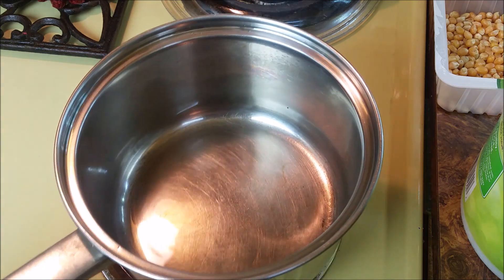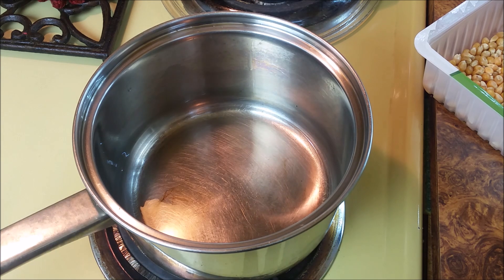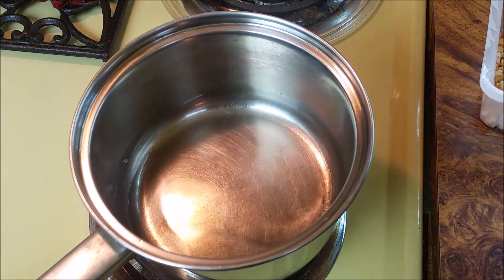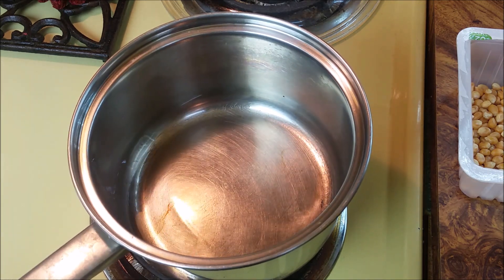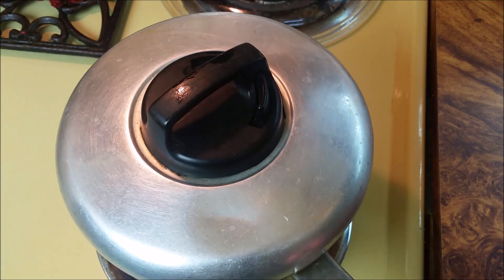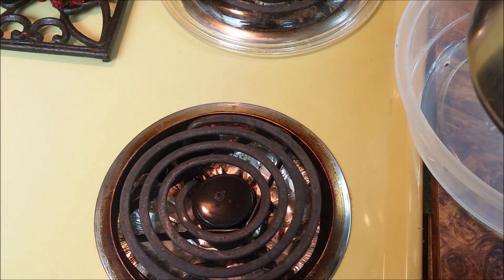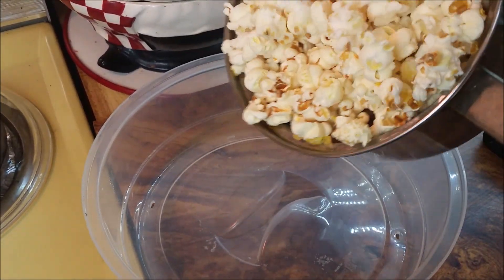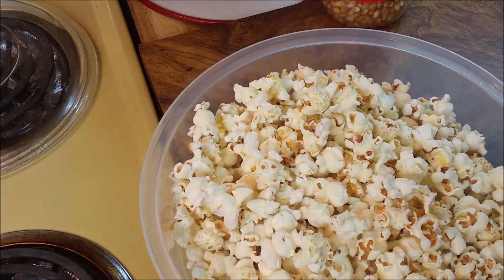easy foolproof stovetop popcorn better than the microwave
Most people make popcorn in the microwave or in a hot air popcorn maker. They do it that way because it uses very little oil to cook popcorn in a hot air popper or a microwave. of course, then later most people add gobs of butter. I think the old-fashioned way of popping popcorn on a stovetop with a spoon of oil is just as good as any other method if you were planning on adding oil or butter anyway.
 The big scare in making stovetop popcorn is burning the popcorn. There is no need to worry, it is super easy and actually fun because you are in control of the cooking, you are not just pressing buttons on a machine. Make sure you are using fresh popcorn and have the thin layer of oil in the pan just barely beginning to smoke. Don't use an oil like olive oil that burns at a low temperature and do not use a nonstick coated pot as the high temperature you need will not be good for you or the pot as high temperatures on most nonstick pots releases toxic fumes.
 Add the popcorn and keep shaking to keep from burning and the second the popping slows to just a few pops it is done.

 Robb Moffett
 Robb's Homemade life